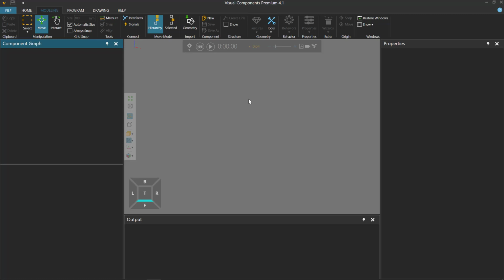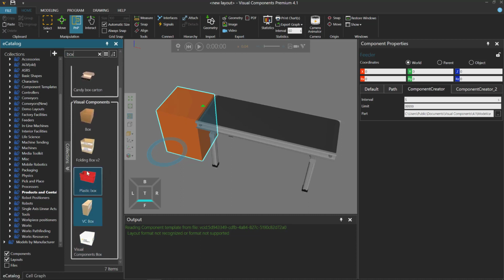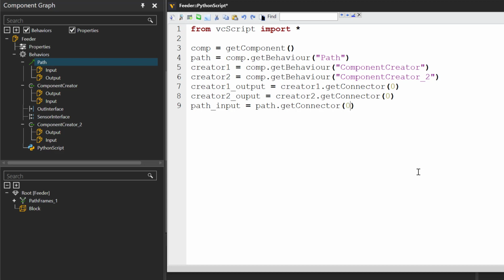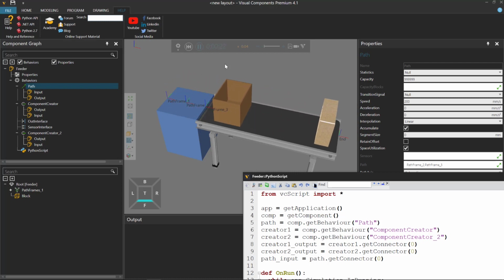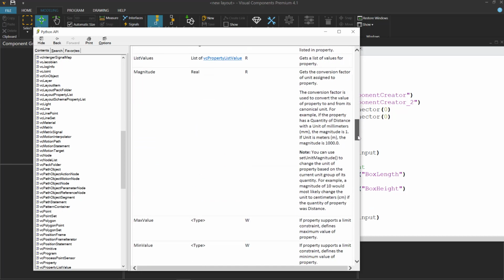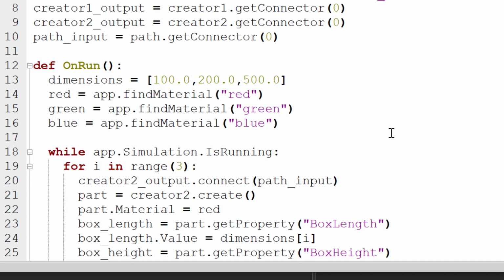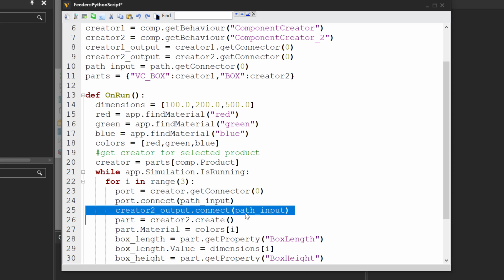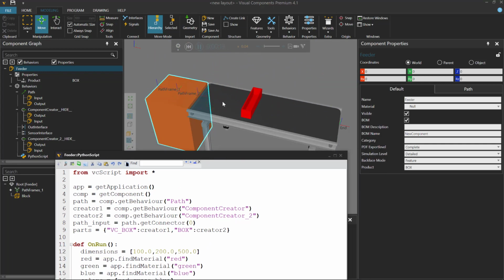Model a Component Creator - Part 2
This video shows how to model a component creator to make different parts and edit their properties, for example part dimensions and material.

CONTENTS
00:30 - Model a Basic Feeder
04:18 - Add Another Creator
05:57 - Set Interval and Limit to Zero
11:43 - Use Different Creators
13:06 - Create Batch of Parts
14:15 - Modify Part Properties
21:29 - Change Part Material
23:44 - Add Part Selector
30:36 - Hide Creator Properties